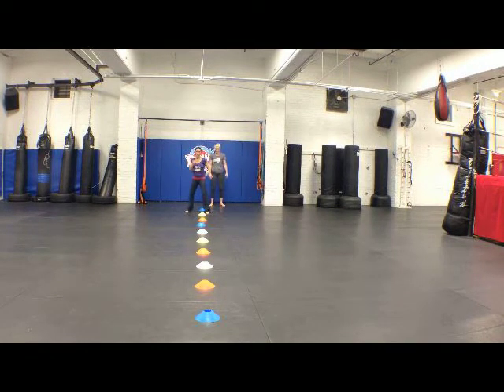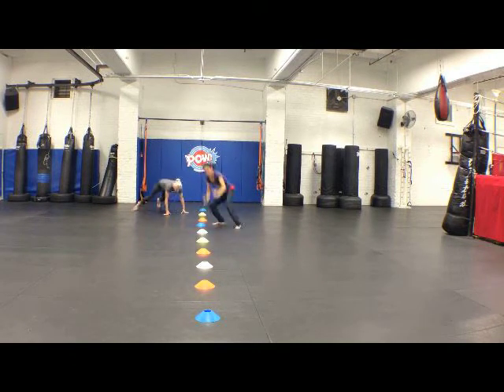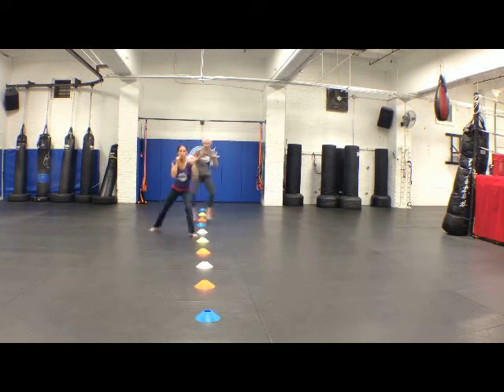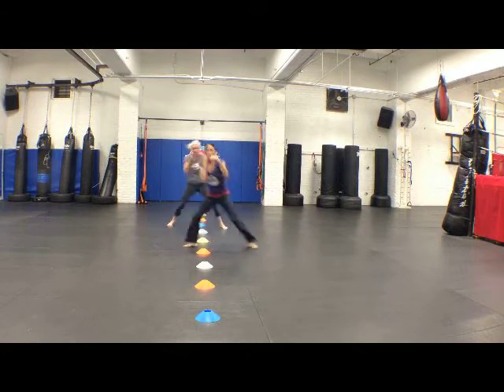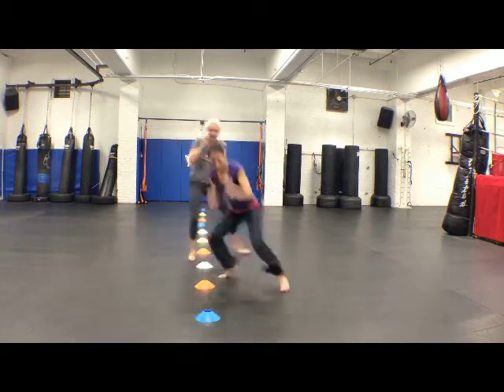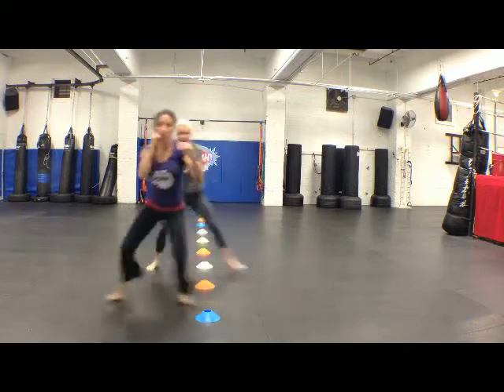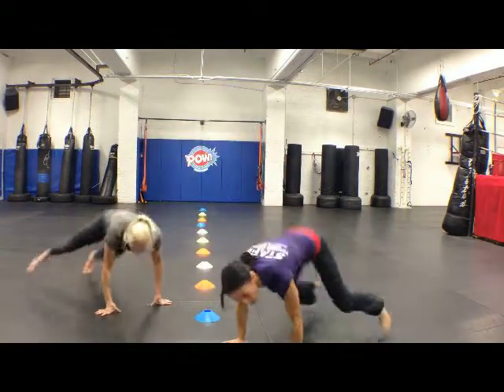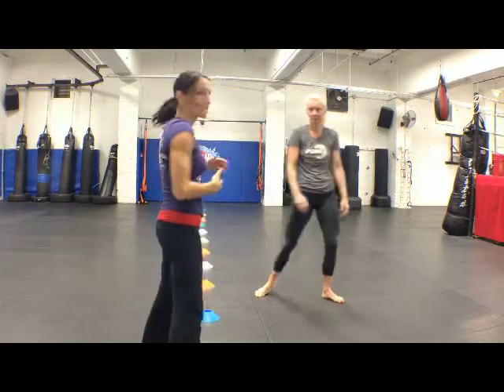Katalin POW Boxing/MMA footwork drill sprawl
POW! MMA & Fitness is located in the West Loop of Chicago.  Since 2001, POW has offered over 45 classes in week boxing, muay thai, krav maga, kickboxing, MMA and BJJ.  If you looking to take classes in boxing or any of the striking sports POW is a great place to learn.    The Owner, Katalin is breaking down a great conditioning drill that develops footwork skills for any of the combat sports and adds a sprawl.  This drill can be done with a partner.